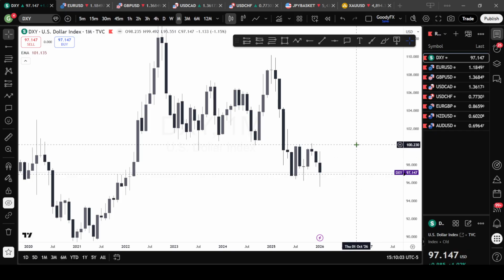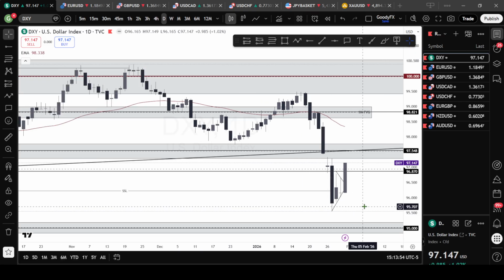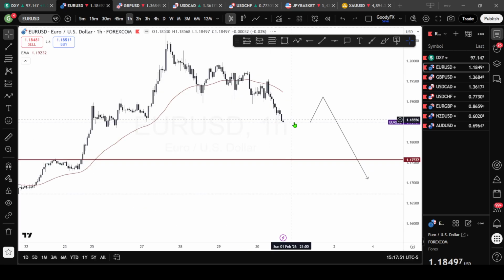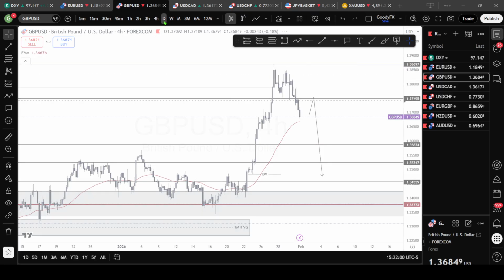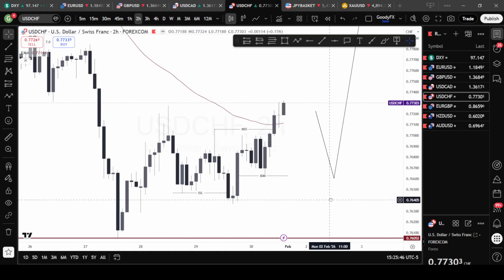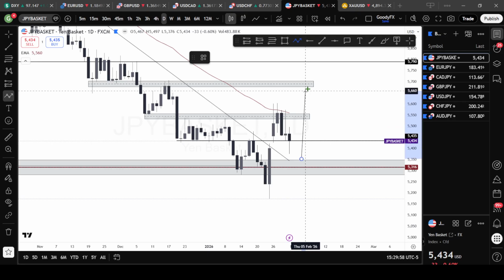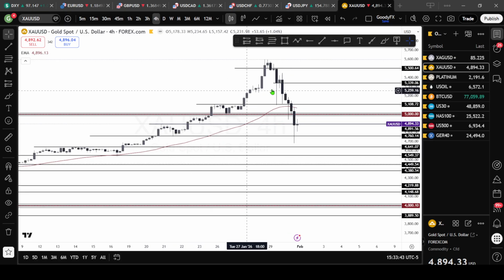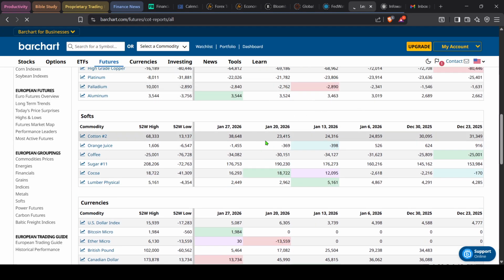New Month, New Moves: DXY, GOLD, EURUSD & GBPUSD Market Outlook 🚨📊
A new month brings fresh opportunities and in this video, I break down what I’m expecting in the markets as the month unfolds.

This analysis focuses on DXY (US Dollar Index), GOLD (XAUUSD), EURUSD, GBPUSD, and other major pairs, highlighting the key levels, structure, and scenarios that could shape price action in the weeks ahead.

In this video, you’ll learn:

🔍 How DXY is setting the tone for USD pairs

🟡 Key GOLD levels to watch this month

📈 Potential bullish & bearish scenarios on EURUSD and GBPUSD

🎯 A clear top-down market outlook to guide your trading plan

This breakdown is designed to help you approach the new month with clarity, structure, and confidence — whether you’re a swing trader or intraday trader.